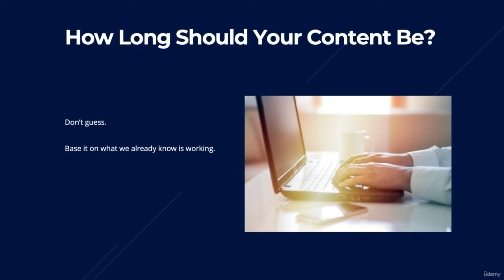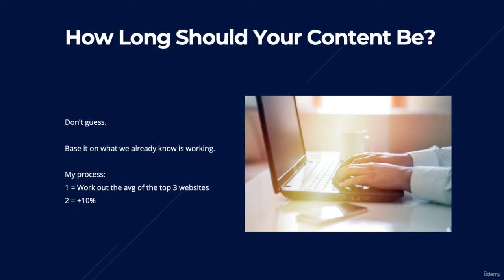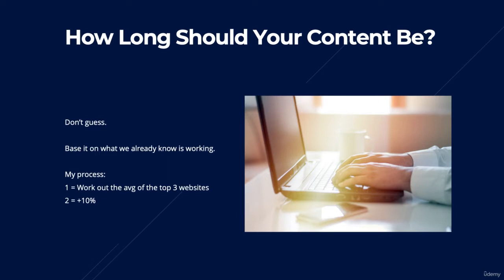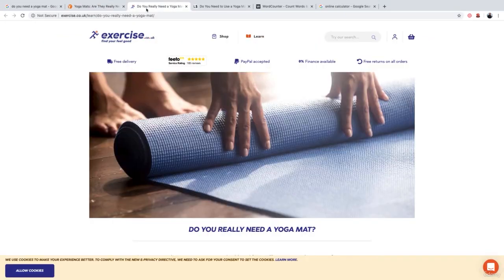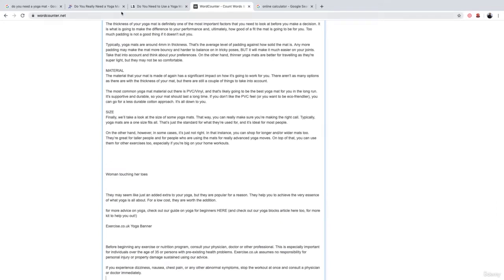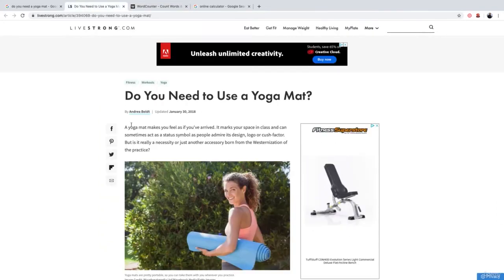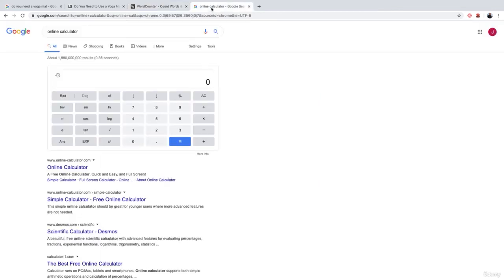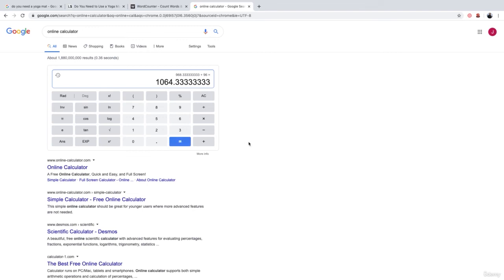26 How Long Should Your Content be | SEO 2022: Complete SEO Training + SEO for WordPress Websites